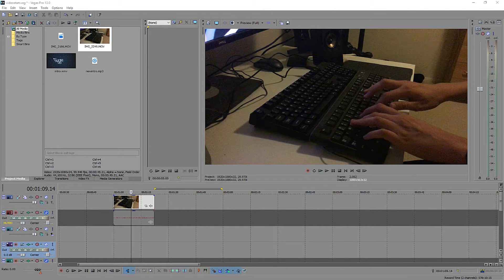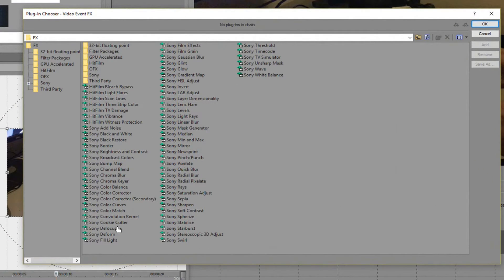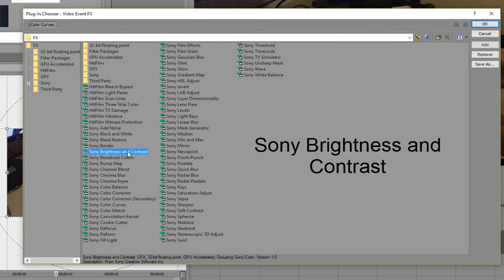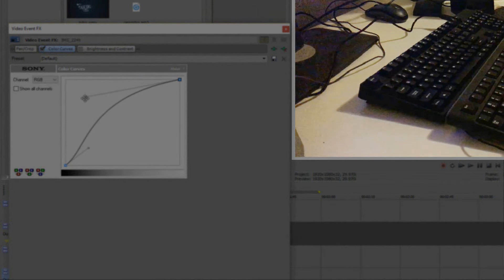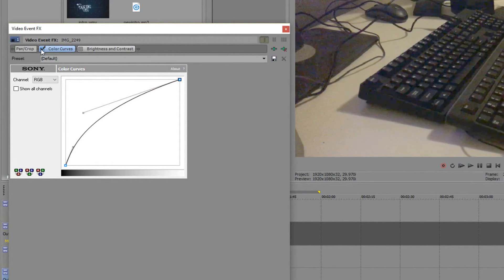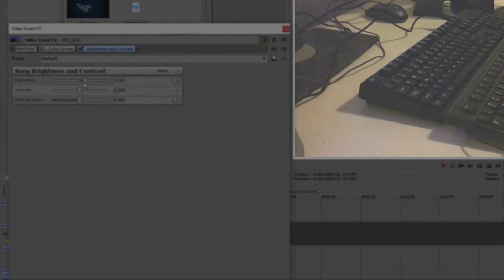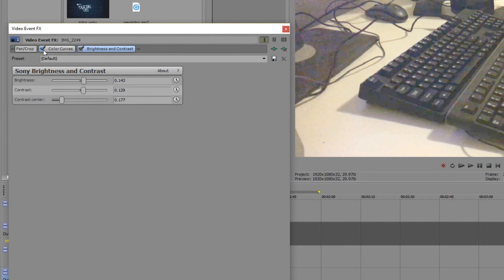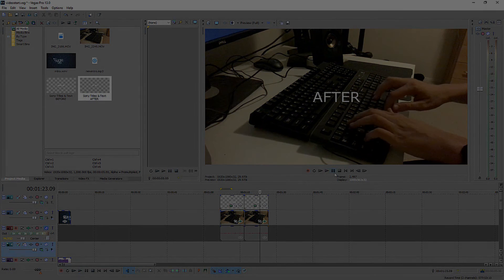Vegas Pro Tutorial How To Make Clips Clearer & Brighter Color Curves Brightness and Contrast Tool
In this video I show you a quick way to use Sony Vegas Pro editing tools to make your video clips clearer and brighter for uploading to youtube.

This video tutorial guide is designed for beginners so please don'tt be upset if this is too basic.

I will show you how to use the Sony Color Curves Tool as well as the Sony Brightness and Contrast Tool.